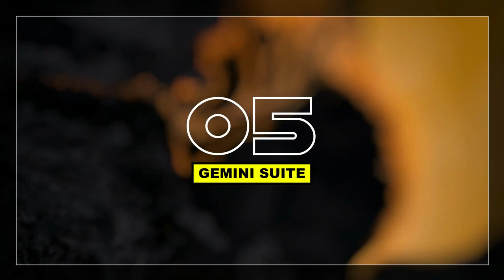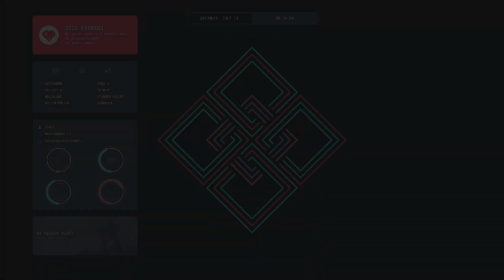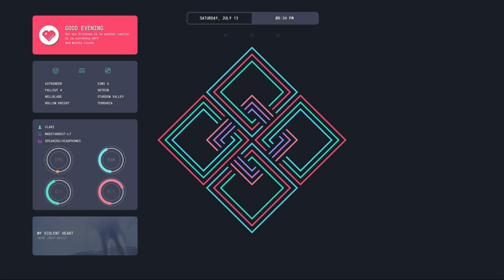TOP 5 BEST RAINMETER SKINS FOR 2020